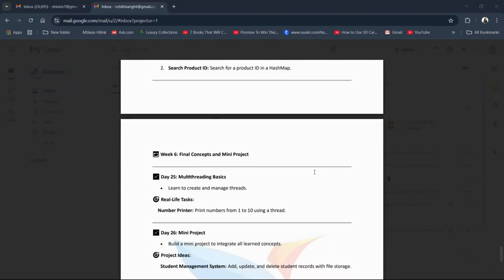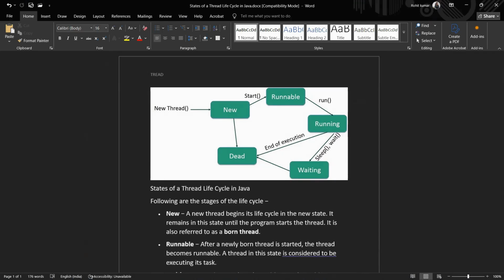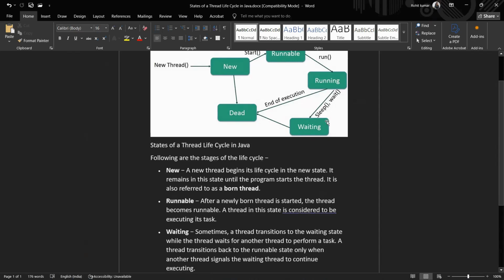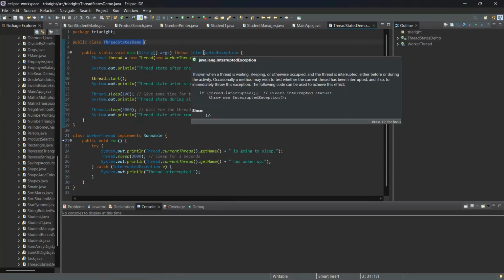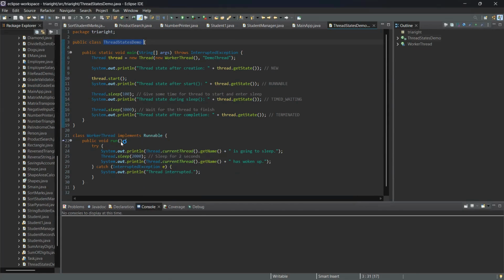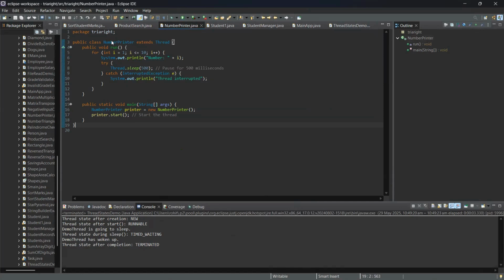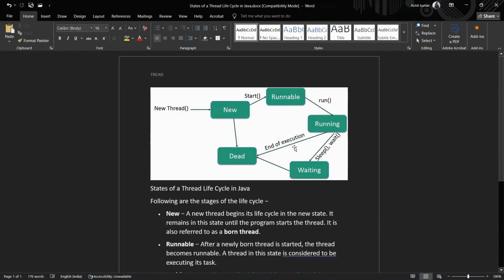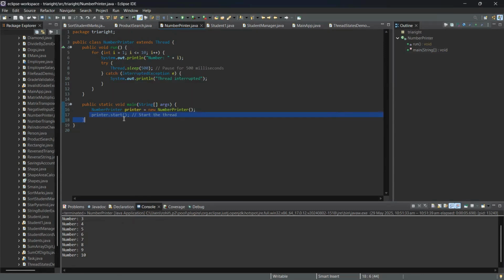Multithreading in Java 🧵 | Day 25 – Boost Performance with Parallel Execution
In this session, dive into the basics of multithreading—a powerful feature that lets Java programs perform multiple tasks simultaneously. Learn how to create and manage threads for better performance and responsiveness.

📌 What You’ll Learn:

✅ What is multithreading and how it works
✅ Creating threads using Thread and Runnable
✅ Thread lifecycle and methods
✅ Real-world use cases of parallel execution